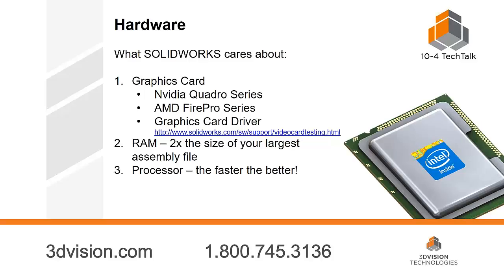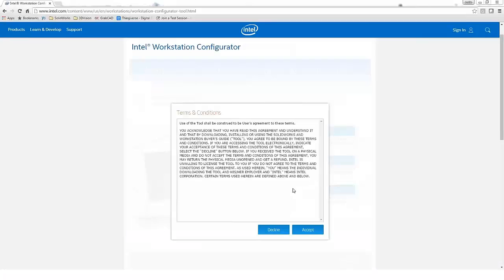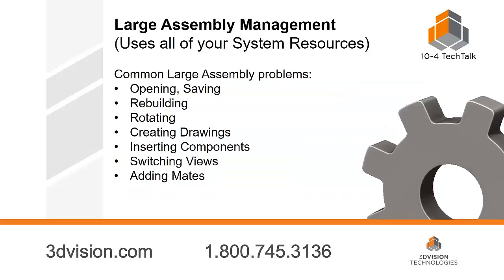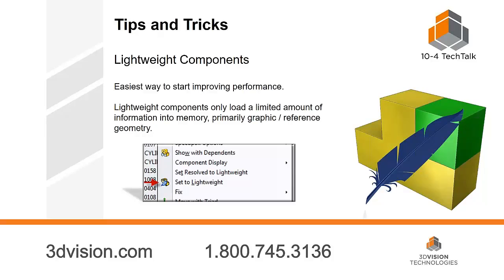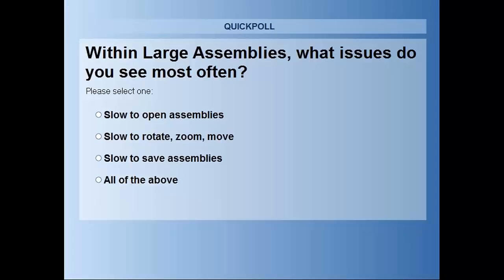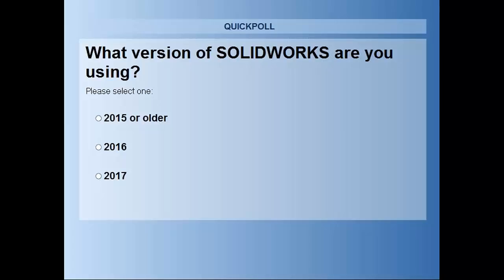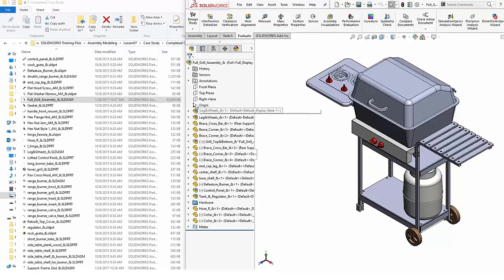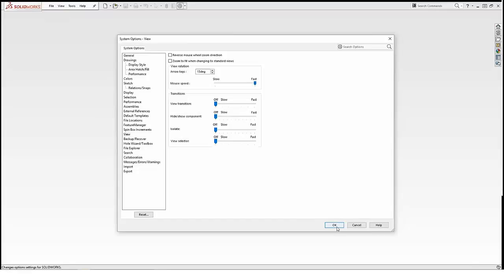10-4 TechTalk - Increase Your SOLIDWORKS Performance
This 10-4 TechTalk discusses what options and workflows can be used to increase your performance with SOLIDWORKS, reduce the chances of crashing, and keep you working.  Hear from our Technical Support staff about the latest issues they are seeing related to slow performance that can easily be avoided. Learn which options and workflows they recommend for increasing your SOLIDWORKS performance and reliability. They  also discuss some of the more common performance issues.